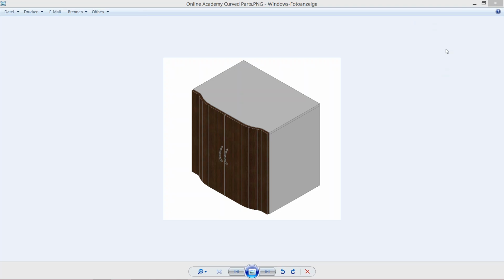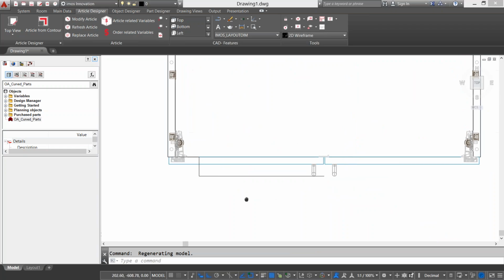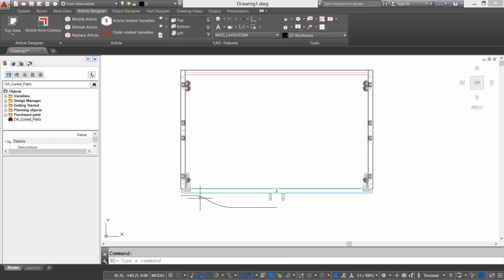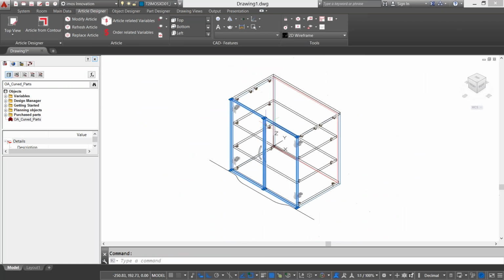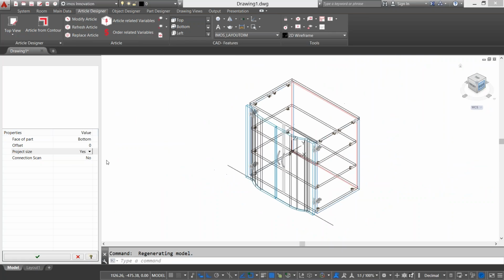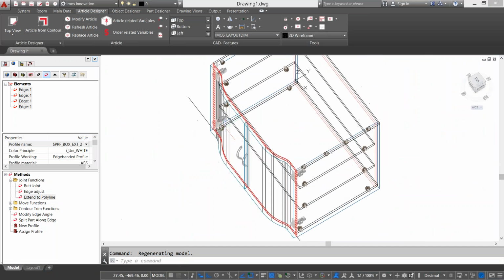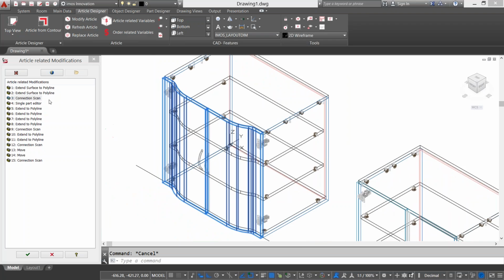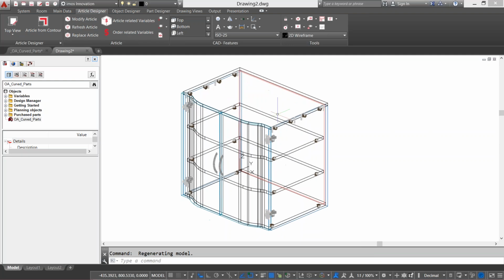2016 01 28 imos 12 News ARTICLES WITH CURVED PARTS